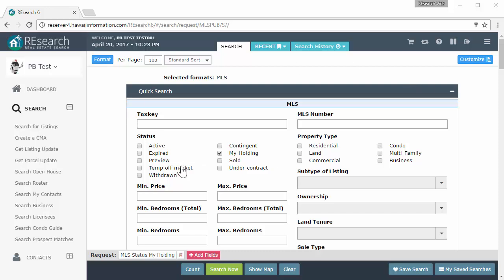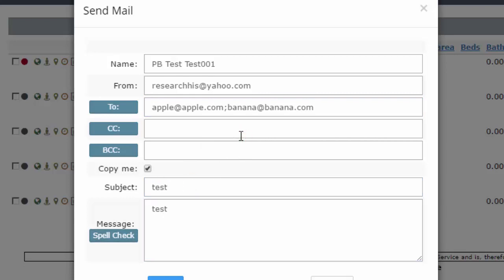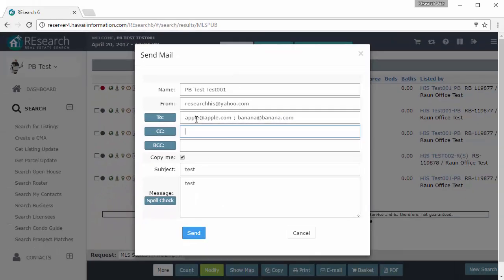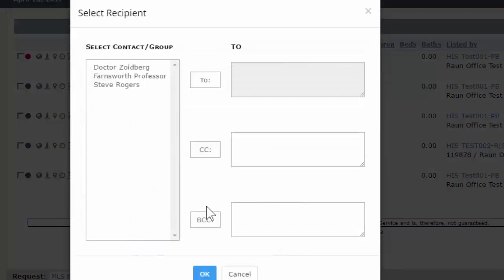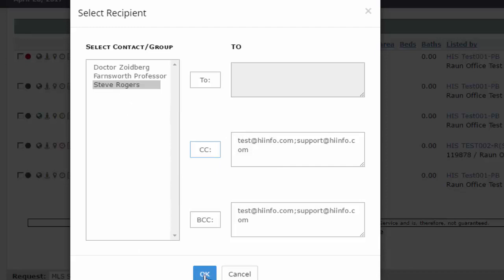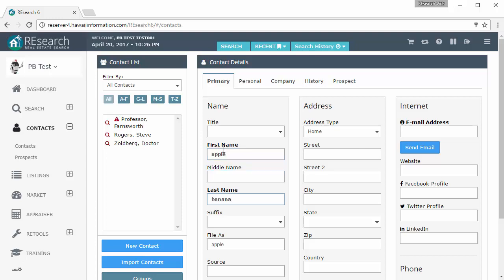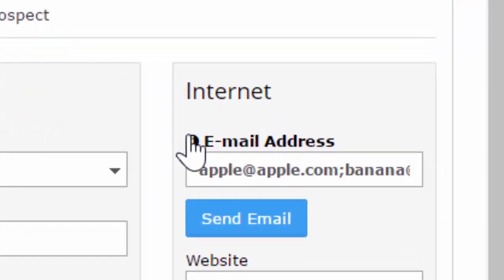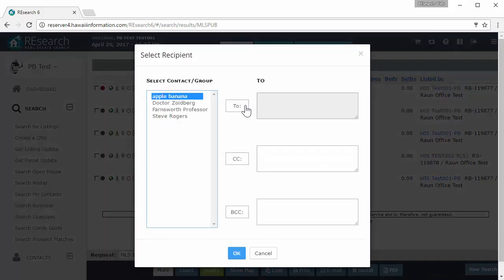Quick Tip: Multiple Email addresses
REsearch 6